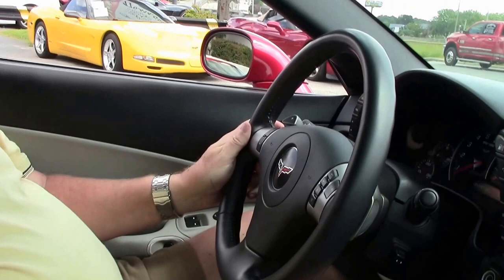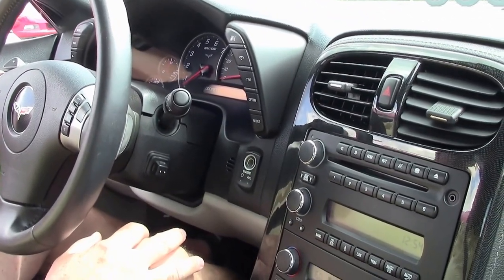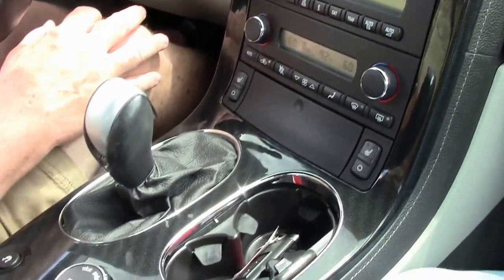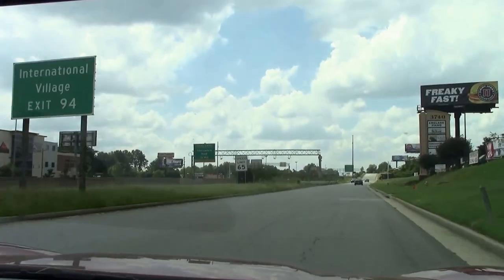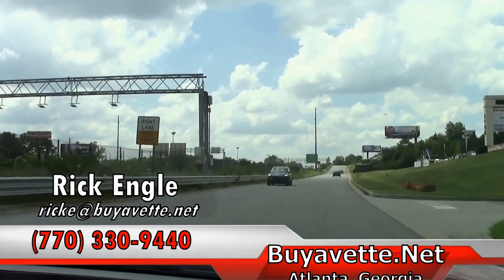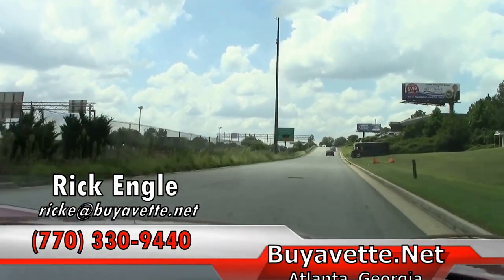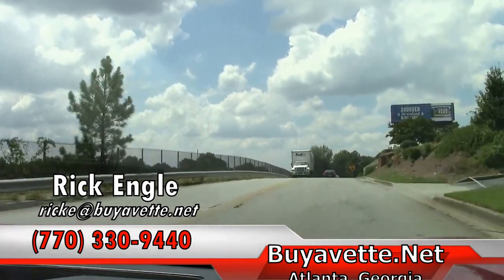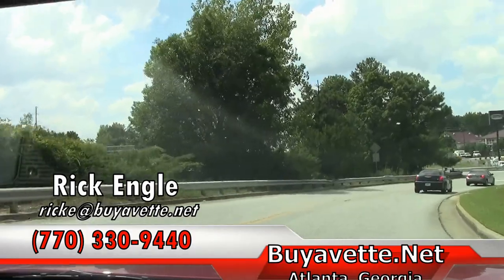2010 Corvette 3LT Convertible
2010 Corvette 3LT Convertible For Sale

Crystal Red exterior, Ebony/Gray interior, Ebony convertible top. 436hp LS3 engine, 6 speed automatic paddleshift transmission, posi rear-end. Factory features include the $6,200 3LT Preferred Equipment Group (Power Top, Heads Up Display, memory package, tilt-n-tele, dual power heated sport seats with airbags, universal garage door transmitter, Bluetooth package, Bose CD/XM/MP3 stereo with steering wheel controls and front input), in-dash CD changer, Crystal Red tintcoat upcharge, two tone seats with embroidery, F55 Magnetic Selective Ride Control, Dual Mode Exhaust, OnStar, compass, auto-dimming mirrors, HID headlights, dual zone electronic climate control, fog lamps, keyless entry and start, electric rear hatch pull-down, power windows, power locks, power steering, power brakes, power mirrors, cruise control, ABS, traction control, Active Handling. Coming with a clean Carfax, LOADED with factory options, and showing 35,781 miles, this 2010 Corvette Convertible is in nice condition. This car's paint is vg, with a great shine. Convertible top is vg as well, and RARE dealer-installed chrome wheels are good-vg. Premium Michelin Pilot Sport A/S ZP runflat tires show an average of 9/32nds tread depth remaining in the front, and an average of 8/32nds remaining in the rear. The interior of this 2010 Corvette Convertible shows vg-exc factory leather seats and steering wheel, vg door panels, and a good-vg center console. The only addition to this car appears to be a pair of floor mats with C6 logo embroidery. This car features a corrosion-free subframe, has been fully serviced, and all instrument gauges, lights, turn signals, brakes, engine, transmission and rear-end are all in good operating condition. Please do not assume that this is an average condition Corvette, as Buyavette specializes in "hand-picked Corvettes" that are loaded with expensive factory options. All of our Certified Corvettes are way above average condition for the miles. In addition, they are all fully serviced. Consider that sellers rarely spend money getting full service before offering their car for sale. Dealers typically only wash the car before offering it for sale. We however adhere to strict quality control standards when purchasing, as well as inspections and service. All Certified Corvettes are fully serviced and ready to enjoy. Call today to put this loaded-up Crystal Red 'vert in your garage! 36K Miles.